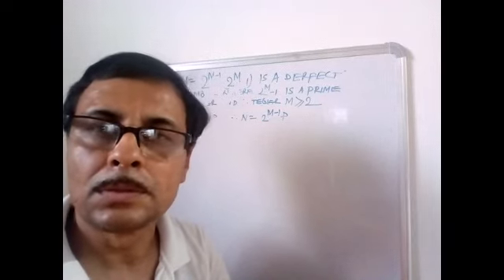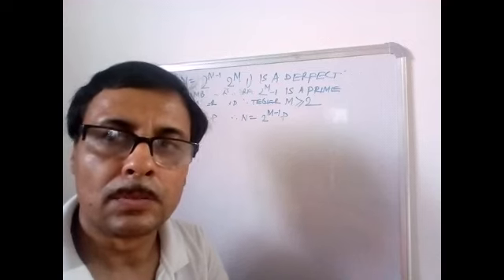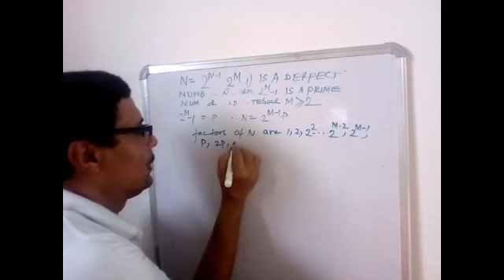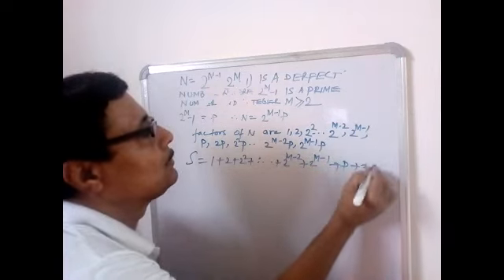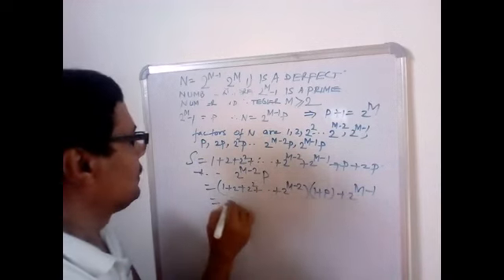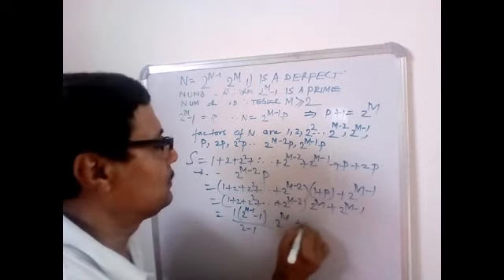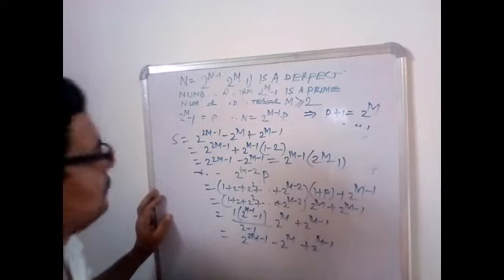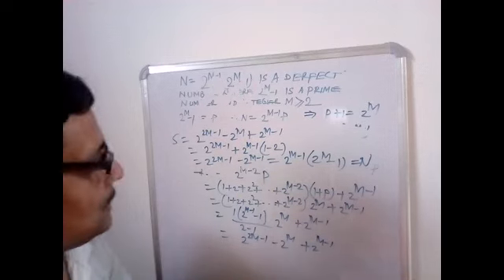proof of a number as a perfect number